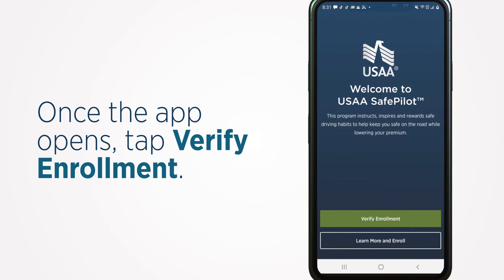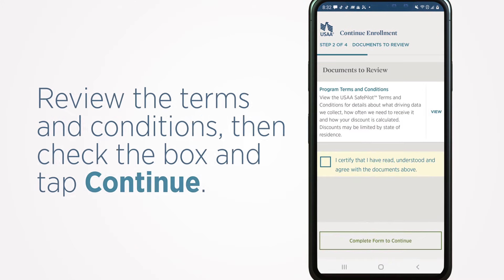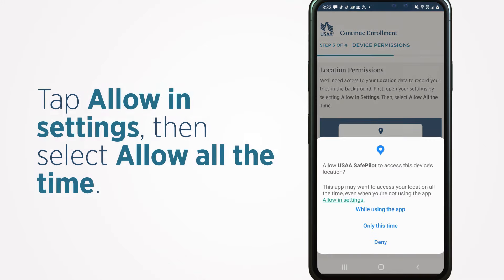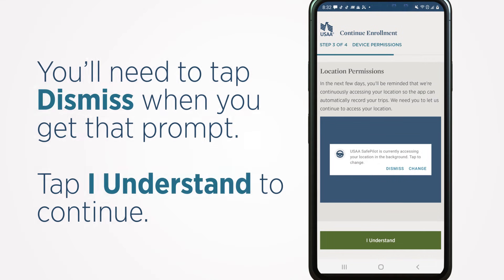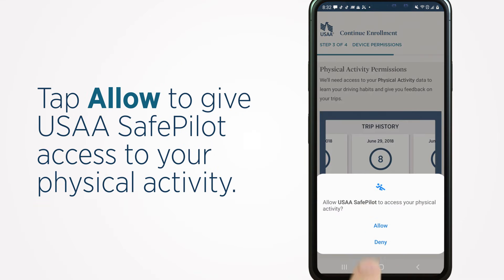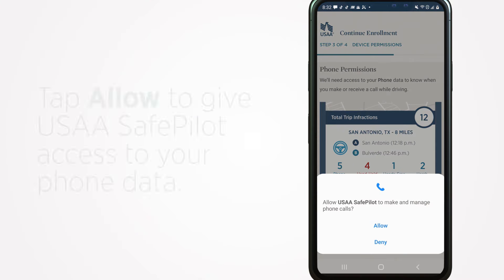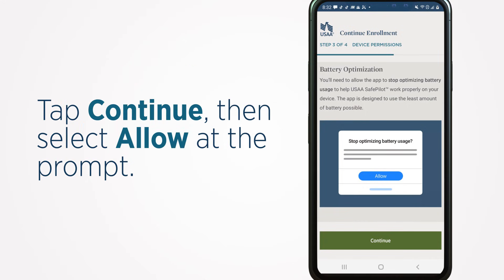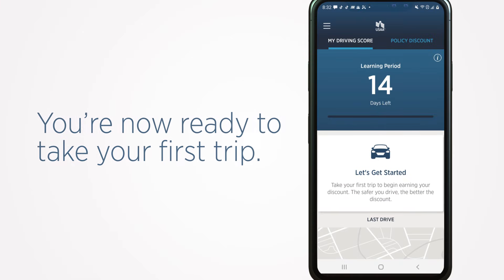USAA SafePilot App Setup for Android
Step by step walkthrough on how to download and set up the USAA SafePilot app on your Android phone.